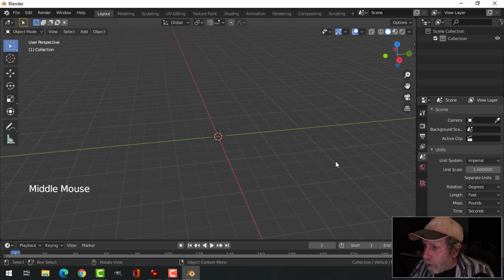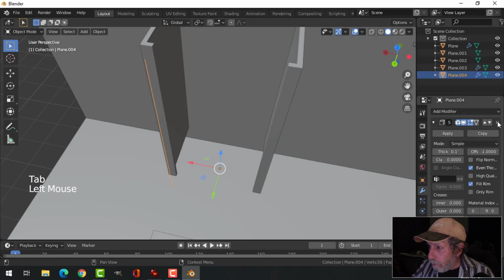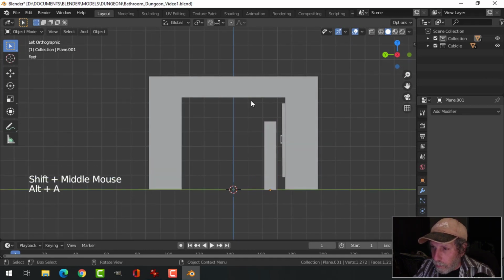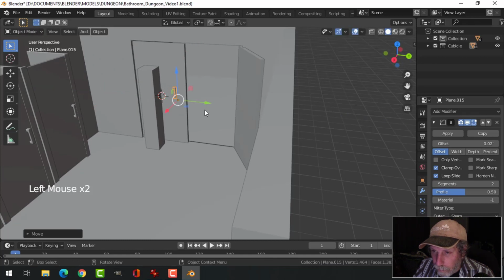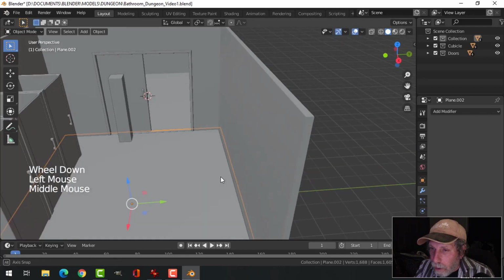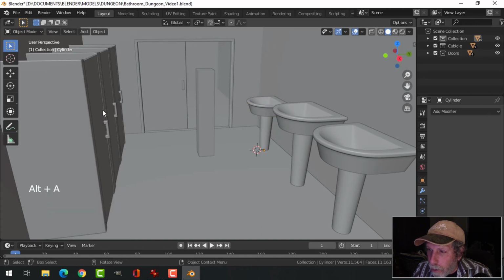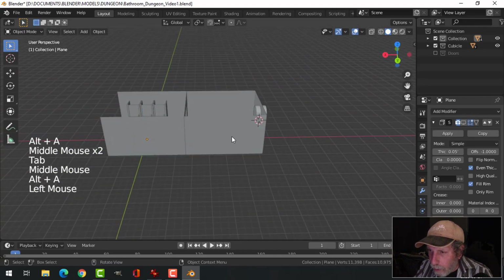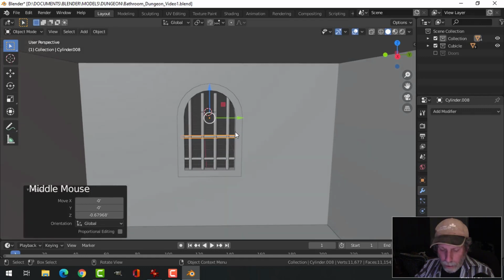BLENDER 2.8: Modeling a Dungeon Scene (Part 1)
This is a video of modeling a dungeon scene for the Blender Challenge 2 that I am conducting for anybody who wants to model a dungeon.  Participants are welcome to submit a render of their scene to the discord server or email it to me at and I will put all the renders in a review video just like I did for Blender Challenge 1.

For my scene, I am picturing a run-down bathroom with drugs and needles and debris lying around on the floor and in sinks.  The bathroom is grungy and dark, maybe with some blood stains.  Doors are broken and lead into a dungeon.  The concept is that drug abuse leads the user into a dungeon.

I will continue to model in future videos and try to finish my own render by the due date of Wednesday October 7, 2020.  However, I may actually postpone the deadline by one week since I have been very busy with my kids and other stuff.

Good luck to anyone who is doing the challenge and hope you find my series of videos on this topic interesting.

BLENDER CHALLENGE 2: DUNGEON SCENE
Deadline: Wednesday October 7, 2020